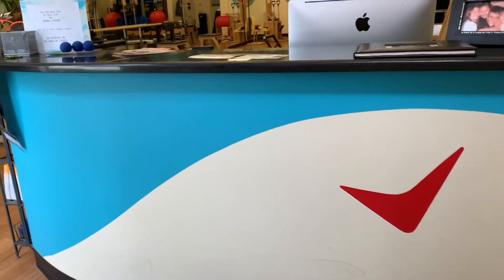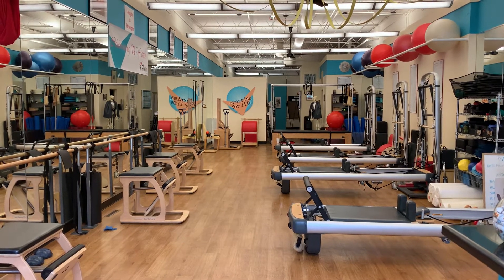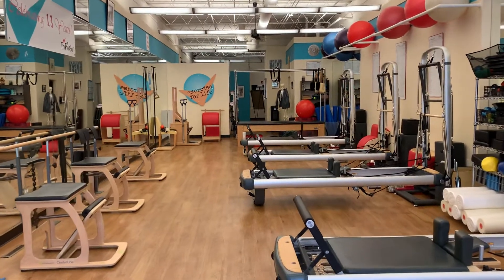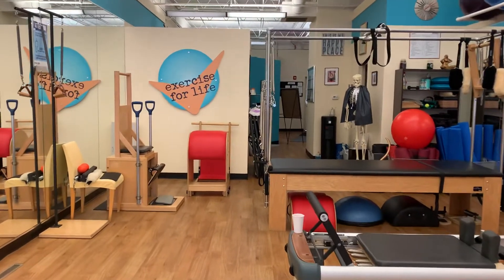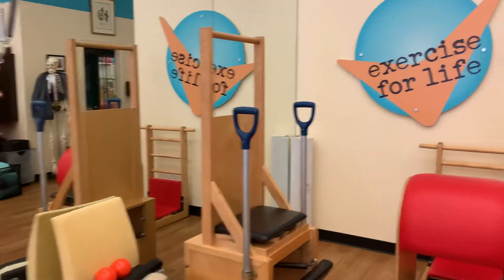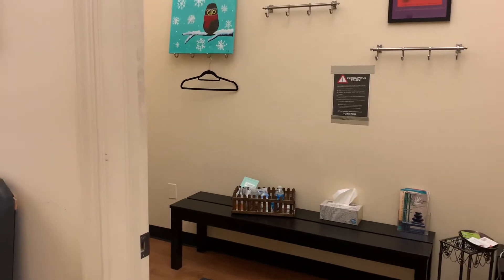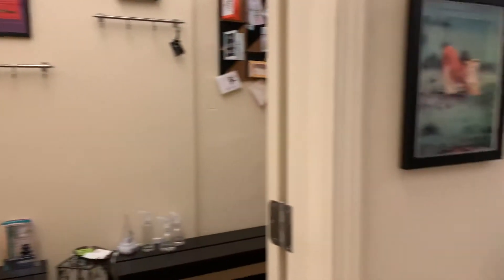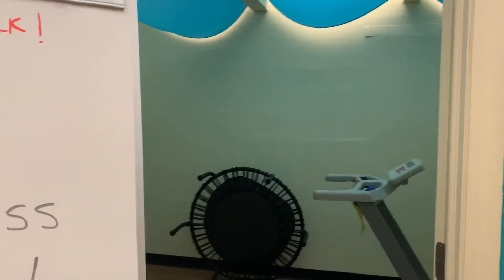Welcome Back to TriPilates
We are here, safe, healthy and energized!